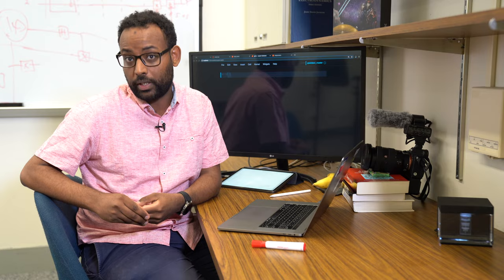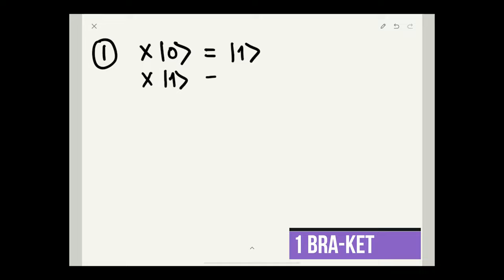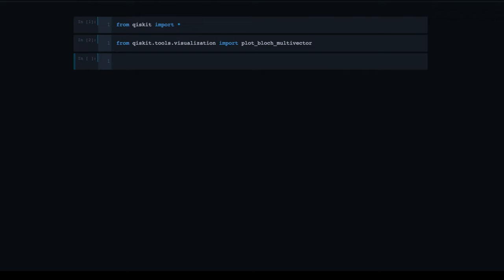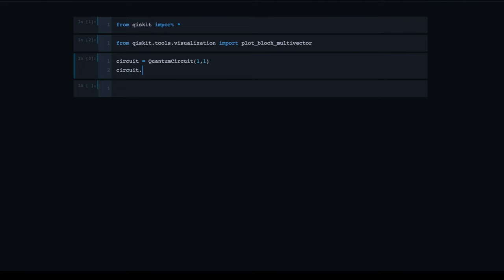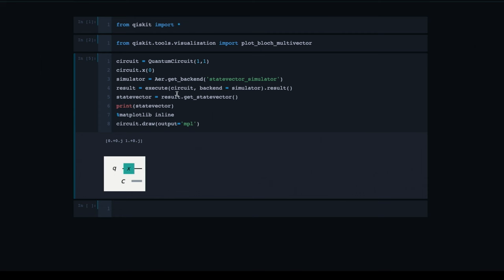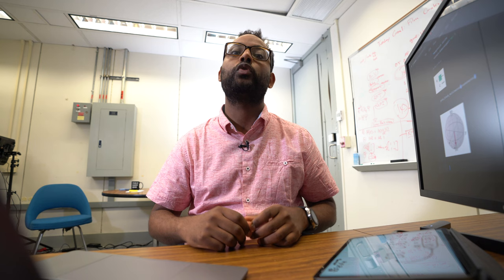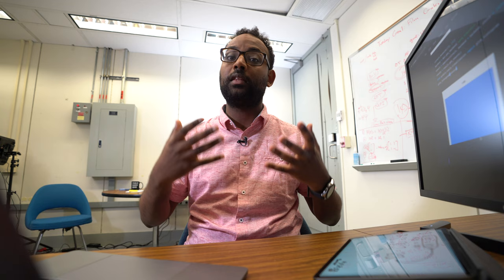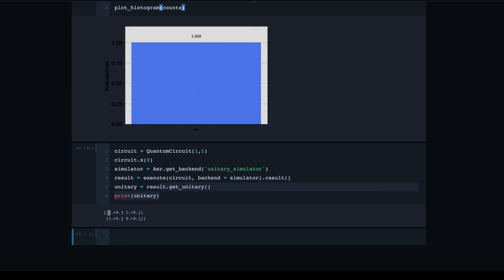Building Blocks of Quantum Circuits — Programming on Quantum Computers Season 1 Ep 4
Learn how to understand any quantum state by understanding the building blocks of circuits, gates. In this video we will go over the X gate with four helpful representations.